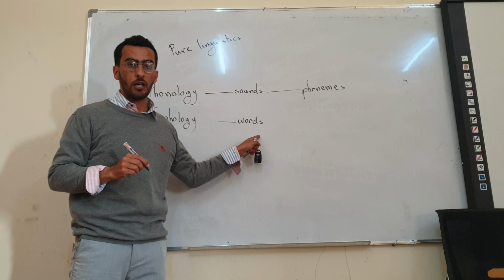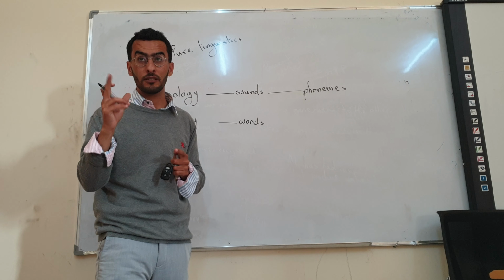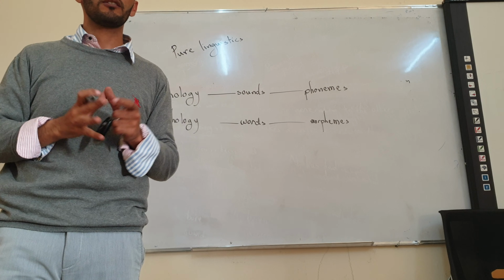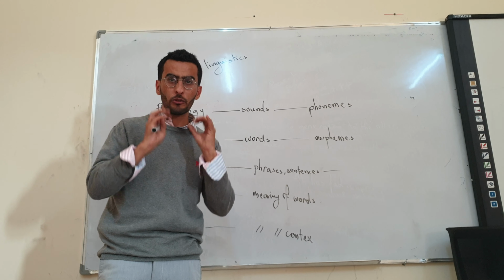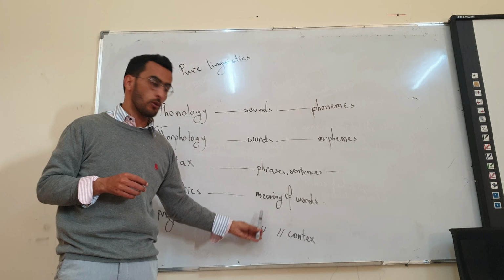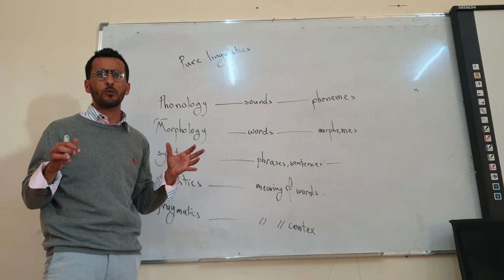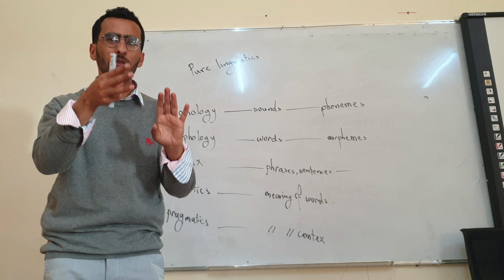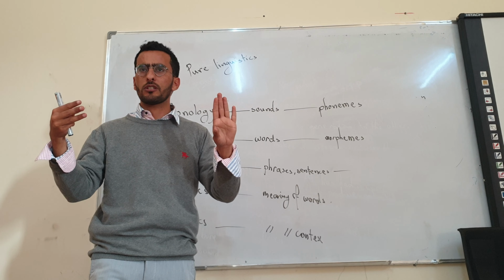Pure Linguistics: Subfields of Linguistics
this is
pure Linguistics, means just Linguistics without intervening with other sciences